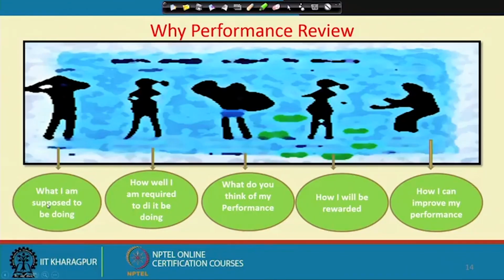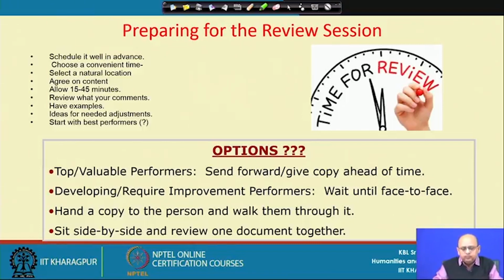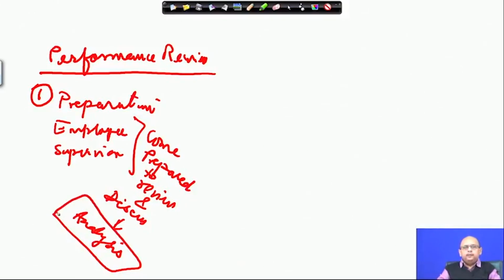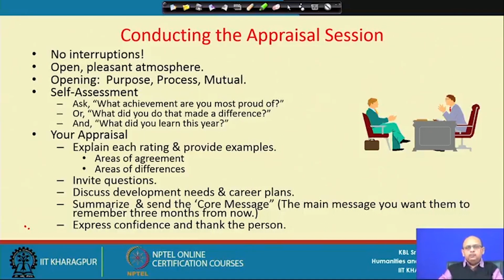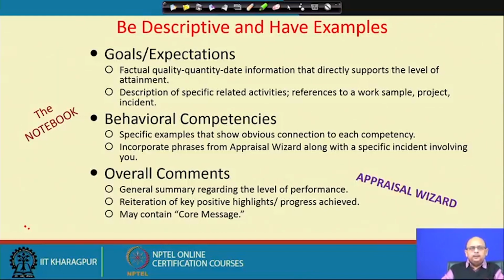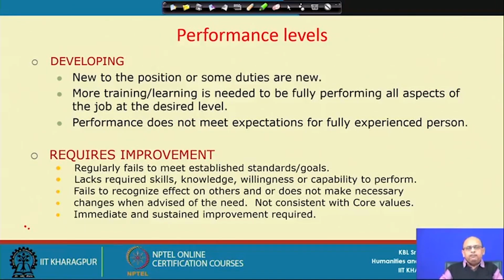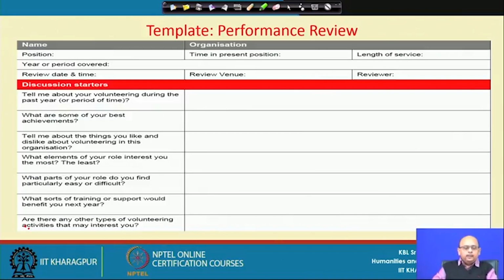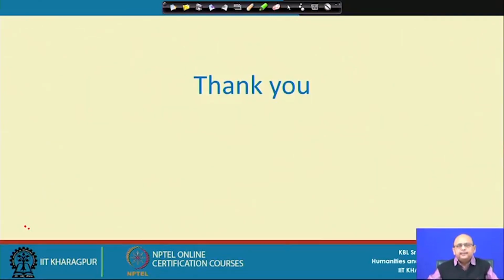Performance Review (Contd.)